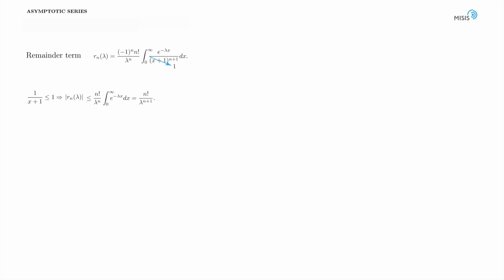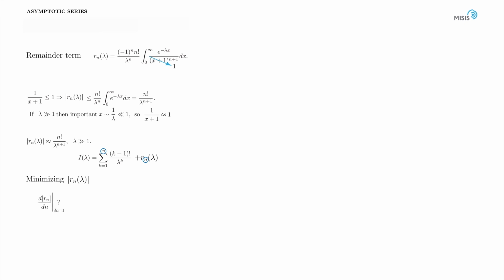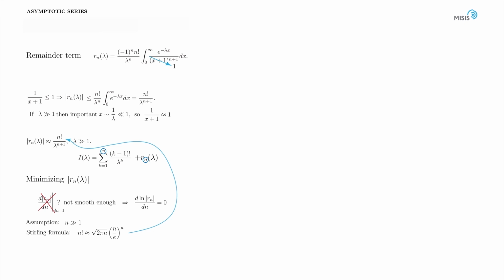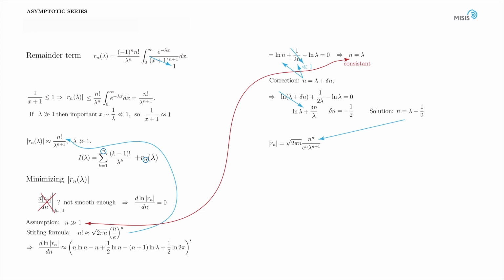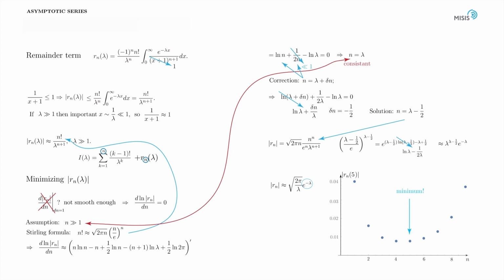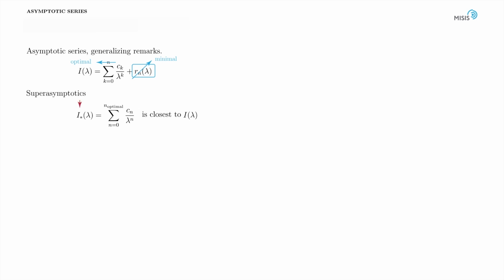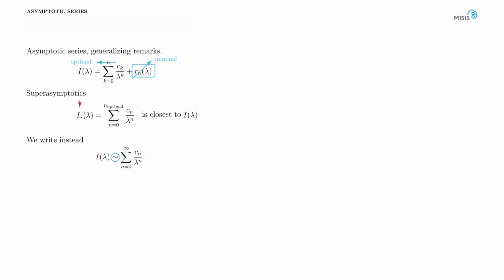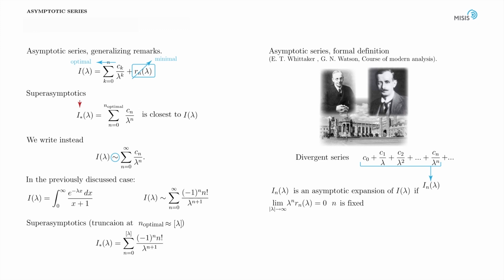Asymptotics in a complex plane, Optimal summation, Superasymptotics.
Week 1: Asymptotic series. Part 3.

Topics of the course:
    1. Asymptotic series.
    2. Special functions.
    3. Saddle point approximation with extensive practice.
    4. Solution of differential equations with contour integrals.
    5. Stokes phenomenon.
    6. Related physics applications.